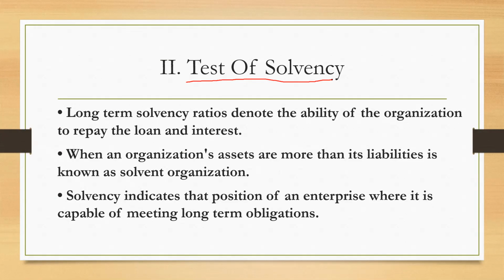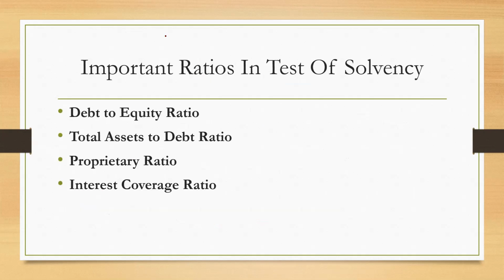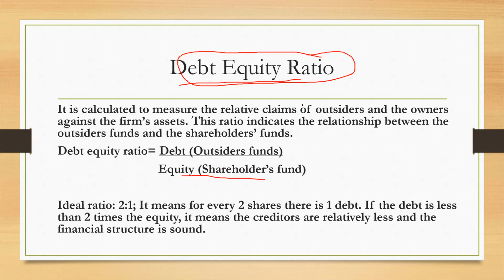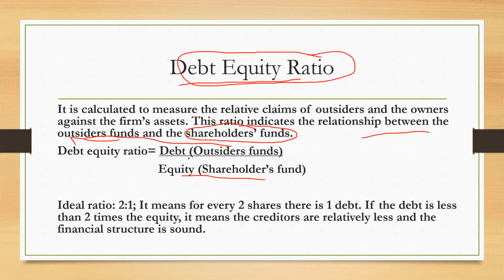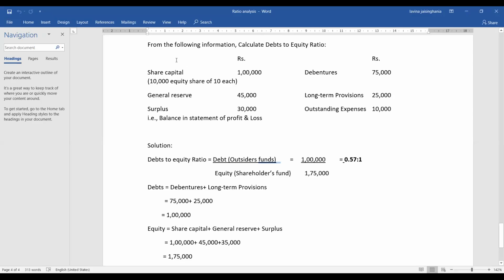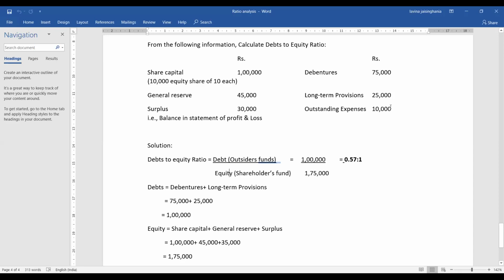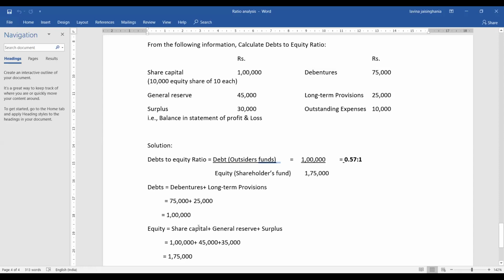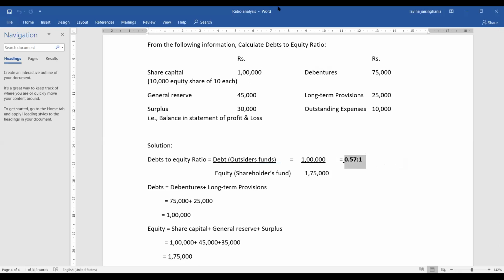Topic 3 of Accounting ratio: Introduction to Debt to Equity Ratio (Class XII Accountancy)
Class XII Accountancy: What is Debt to Equity ratio? Why is it solved and How to solve sums related to it?